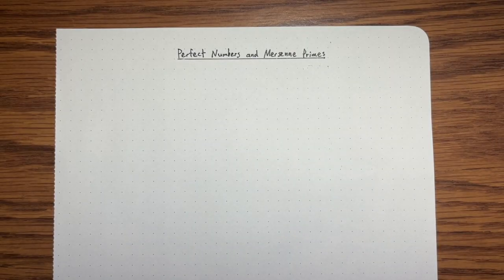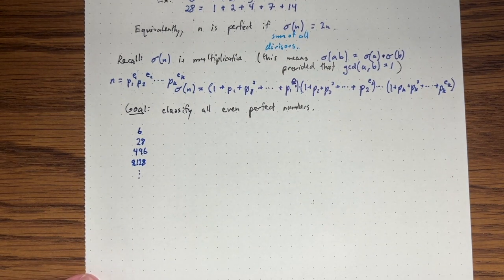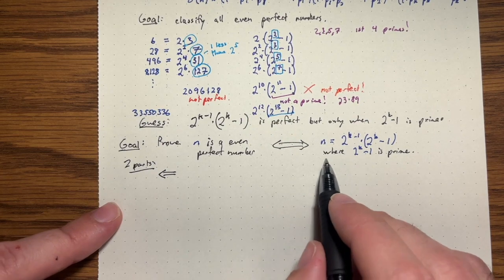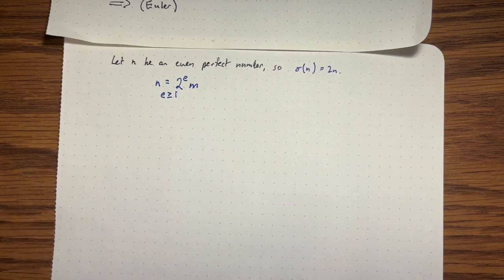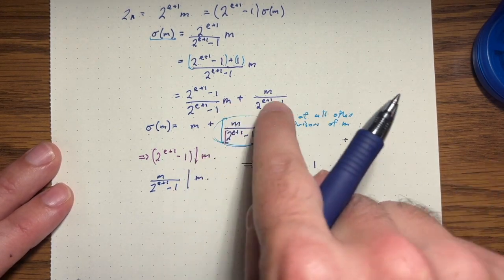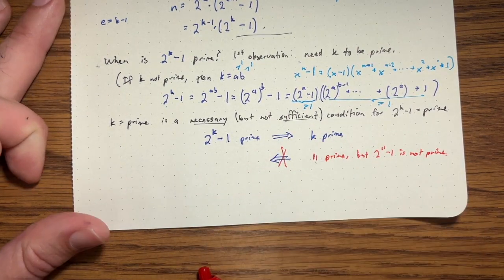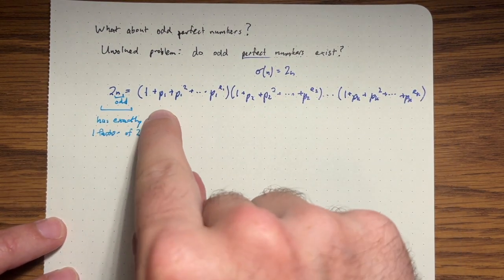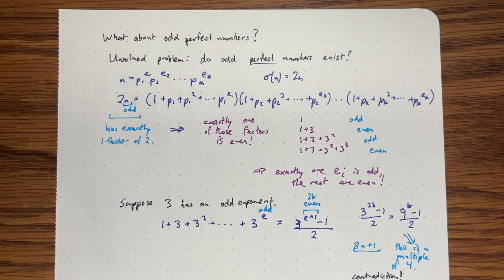Lecture 7 - Perfect Numbers and Mersenne Primes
In this lecture we classify even perfect numbers and discuss their relation to Mersenne primes. We then say a few words about odd perfect numbers, which remain rather mysterious.

This lecture is part of a course on Number Theory (Math 301, University of Washington)